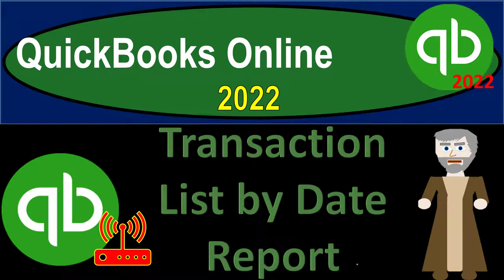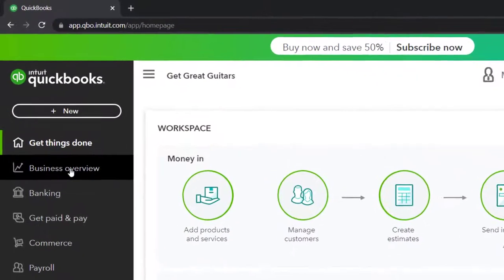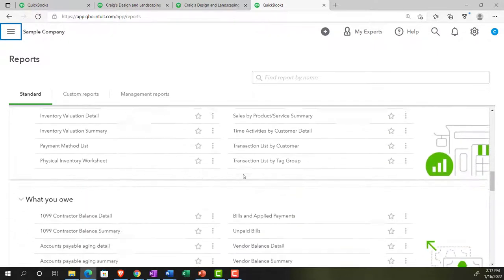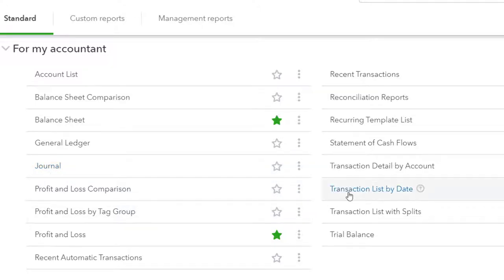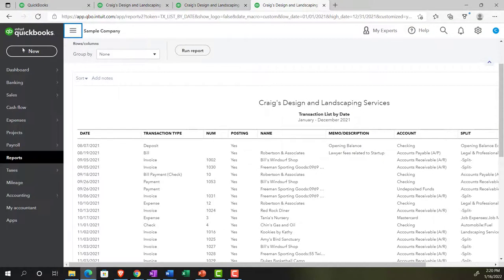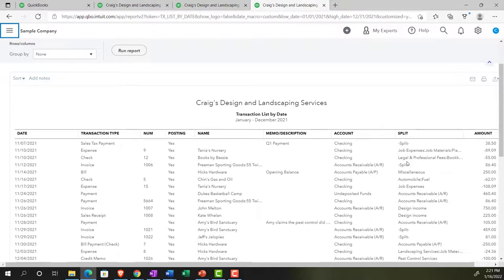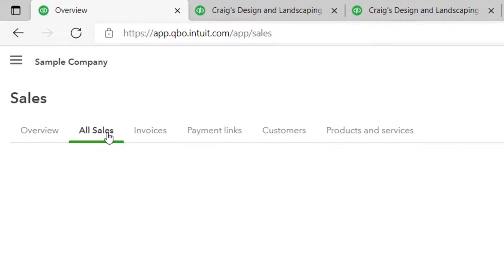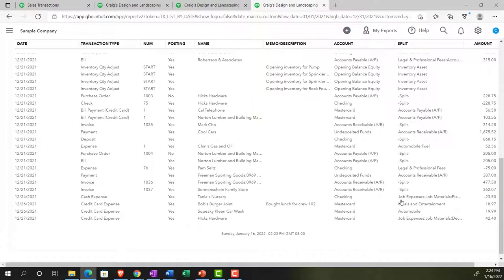Transaction List by Date Report 4200 QuickBooks Online 2022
Transaction List by Date Report